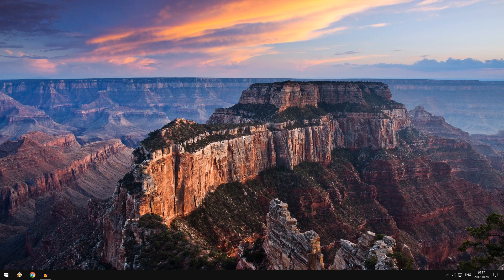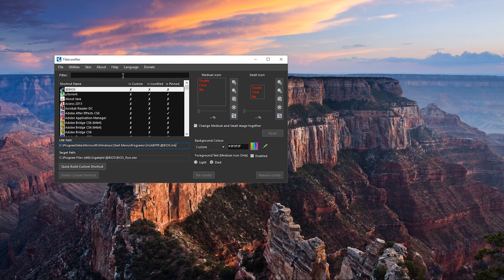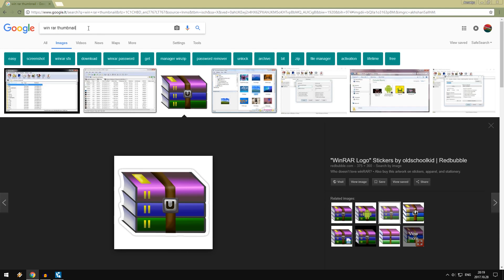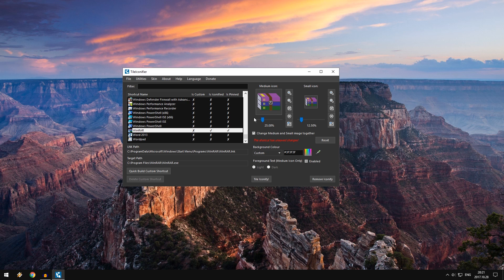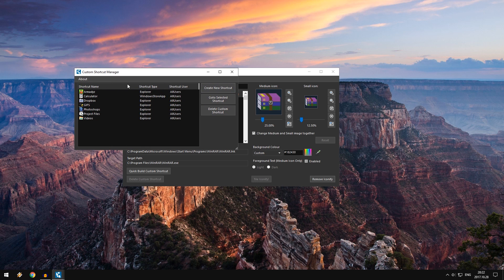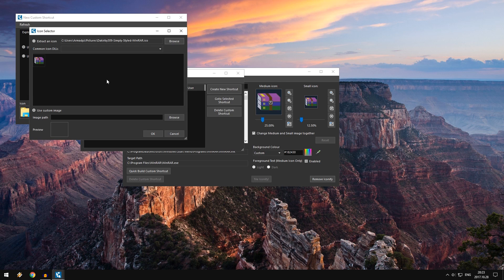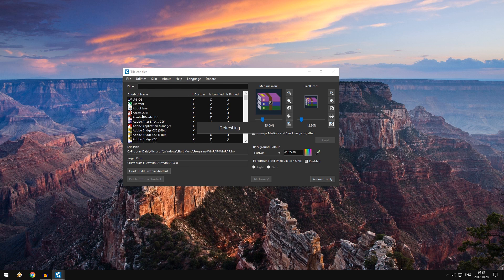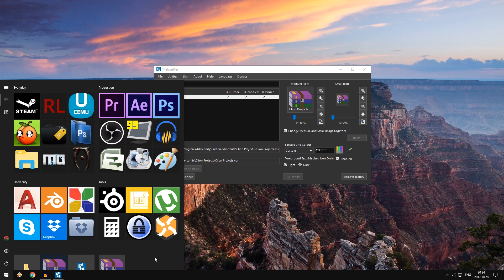How to Customize Windows 10 Start Menu Tiles and Icons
Customize Your Windows 10 Start Menu With Tile Iconifier!

Timestamps:
0:00 Intro
0:40 Tile Iconifier
1:30 Finding the right images
2:27 Icon customization
3:10 Change folder icons
4:20 Pinning custom shortcuts